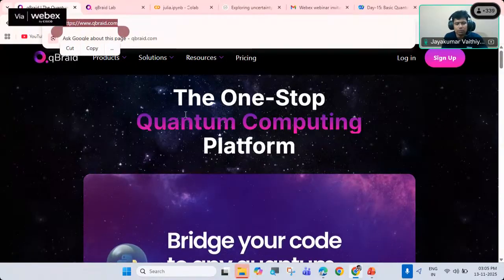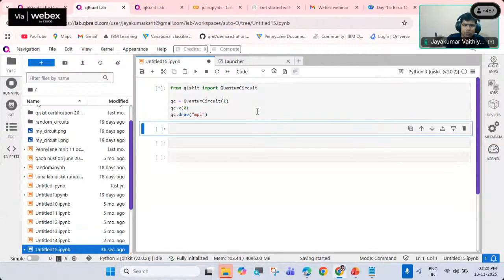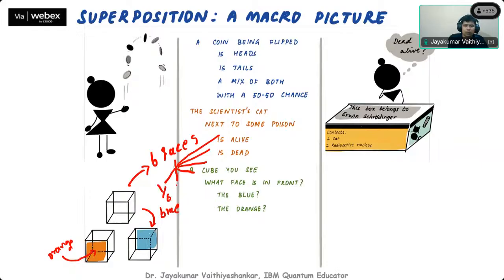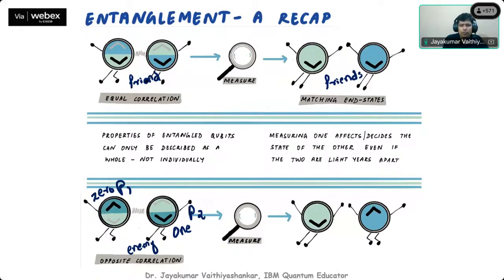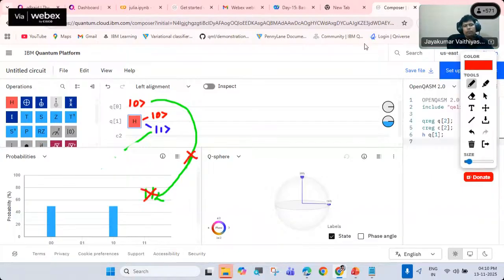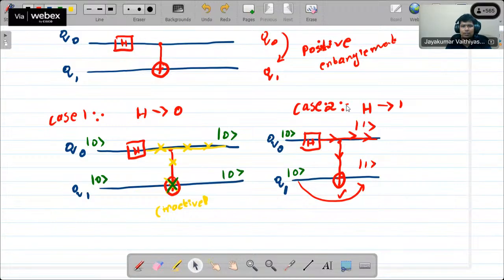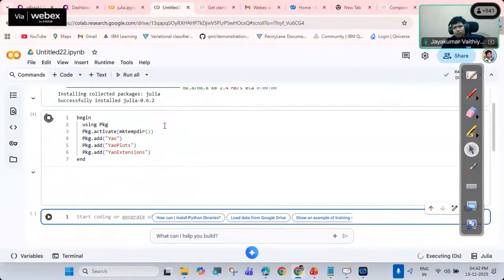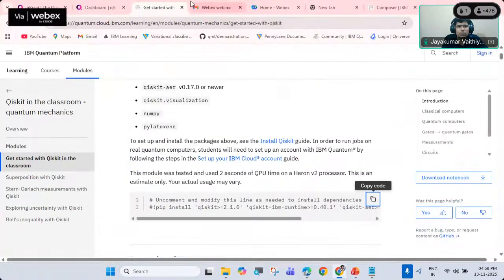Day 15 QT-03 & QT-04 APSCHE: Basic Quantum Programming and Technologies Lab